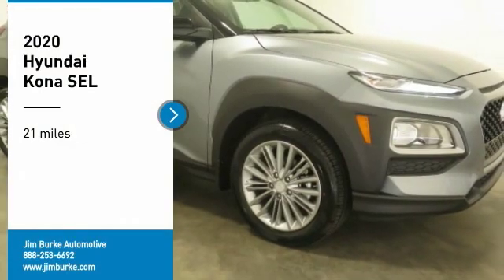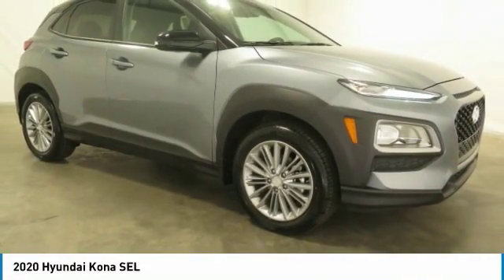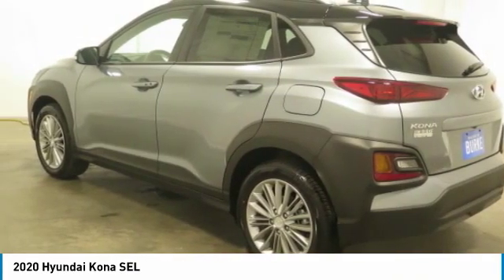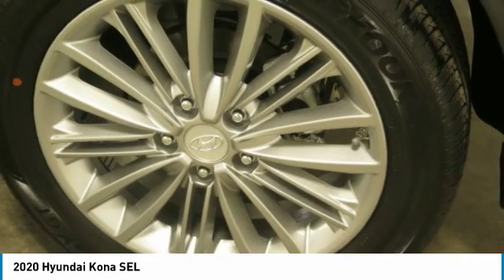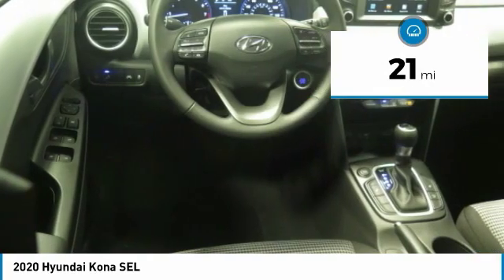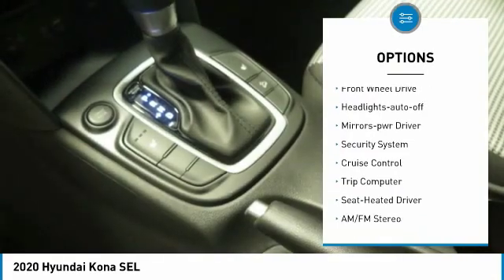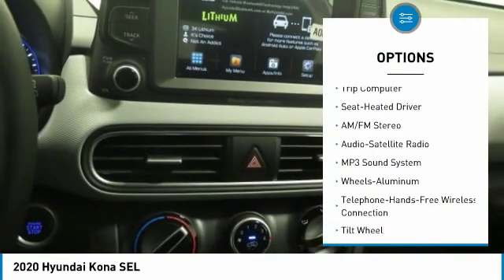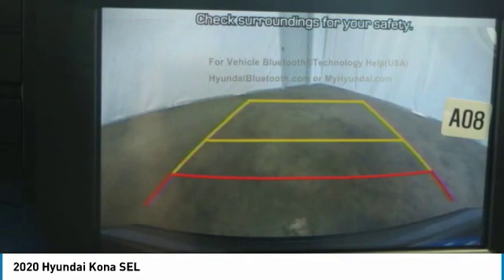2020 Hyundai Kona Birmingham AL HY20054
2020 Hyundai Kona SEL

*Bluetooth* *Steering Wheel Controls* *Satellite Radio* 27.0/33.0 MPG! brbrOur vehicles are value priced and move quickly! Be sure to call us to confirm availability and to schedule a hassle free test drive! brbrWhere the Sale Never Ends! Price Protection Promise, FREE Oil Changes & Wiper Blades for LIFE!